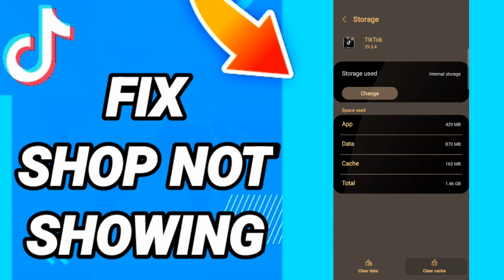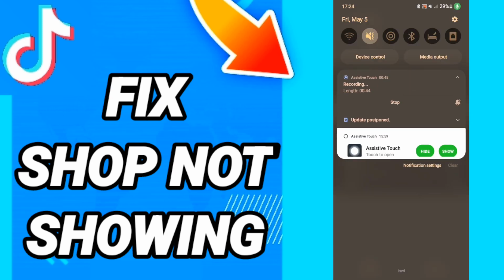How To Fix Shop Not Showing On TikTok App